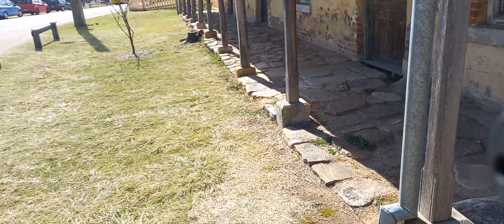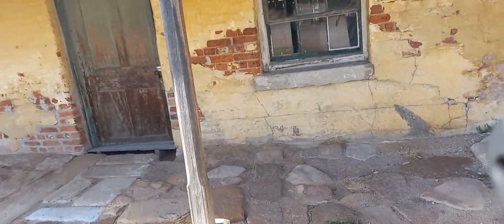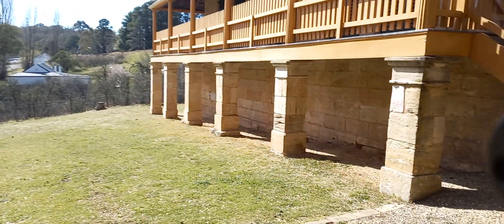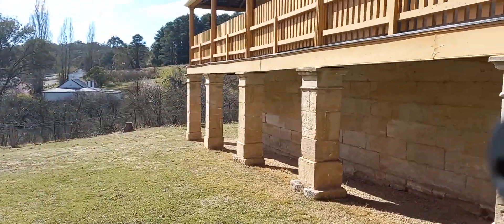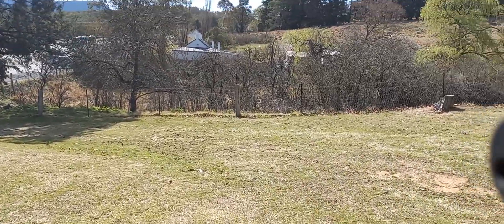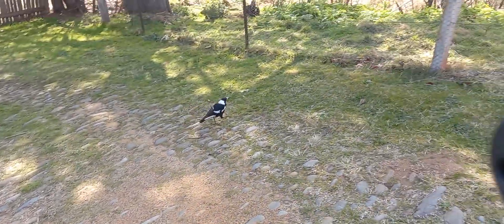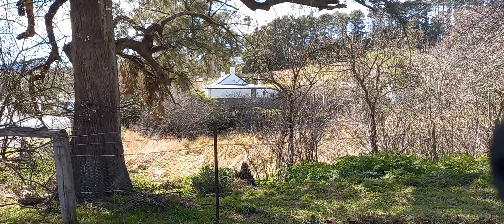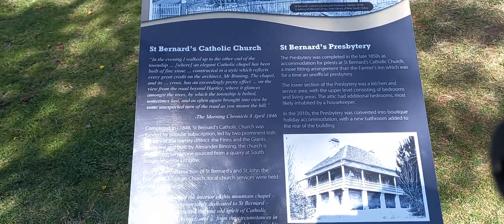historical Hartley village